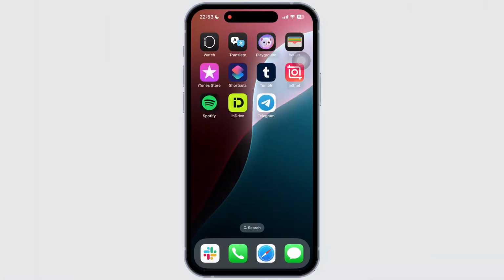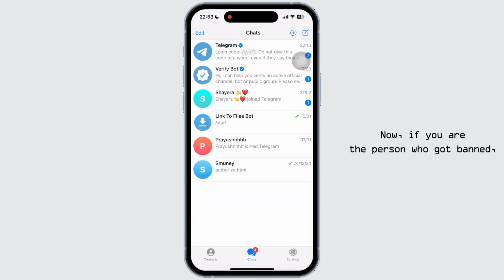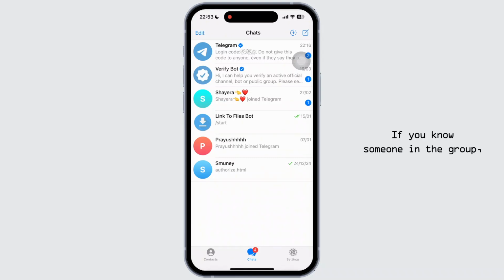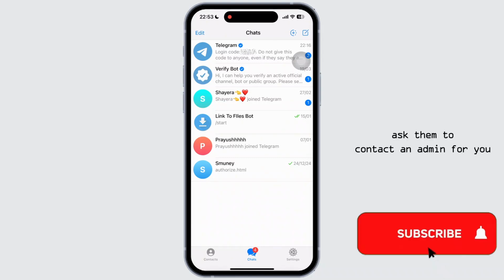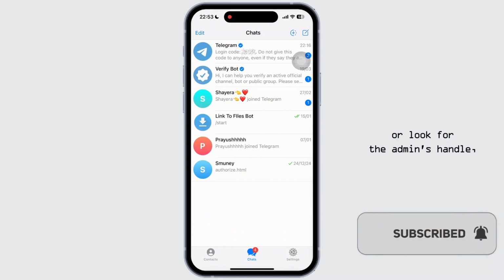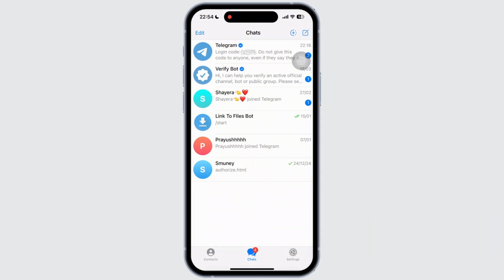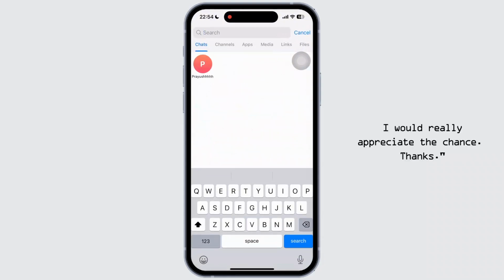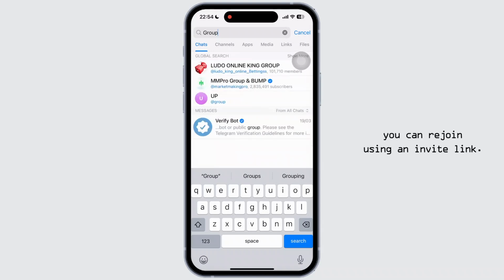How to Remove Ban from Telegram Group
How to Remove Ban from Telegram Group (2025)!
Banned from a Telegram group and want to rejoin? This video will show you the steps to remove a ban from a Telegram group quickly and easily. Whether you're wondering, "How can I get unbanned from a Telegram group?" or looking for ways to contact group admins or fix access issues, this tutorial covers it all. Learn how to request an unban, what options you have, and how to avoid getting banned again. Watch now to see how you can remove a ban from a Telegram group today!

Timestamps:

00:00 How to Remove Ban from Telegram Group
00:10 How Can I Get Unbanned from a Telegram Group?